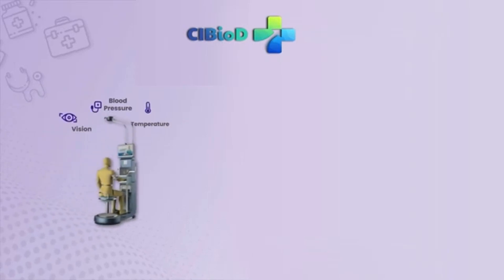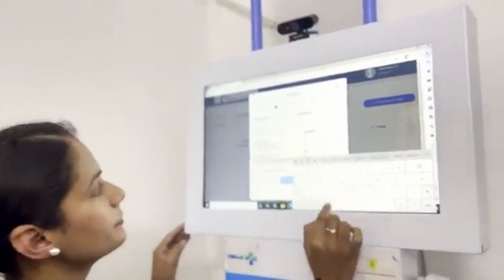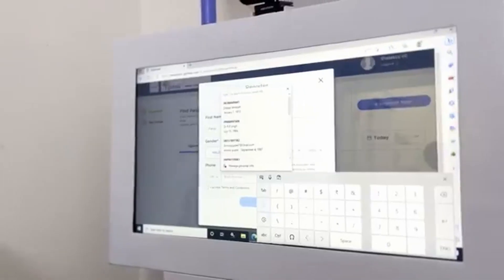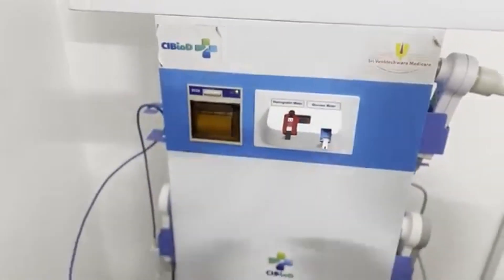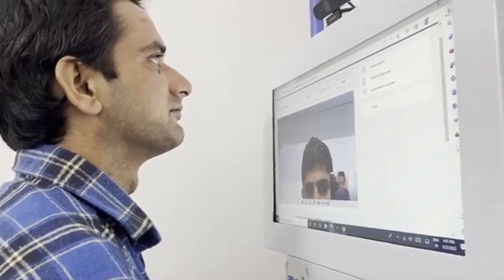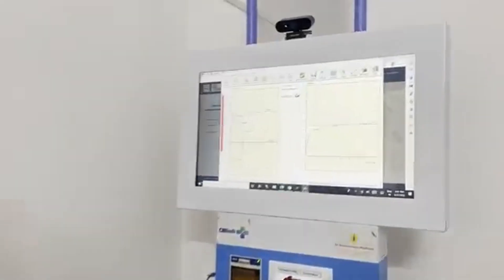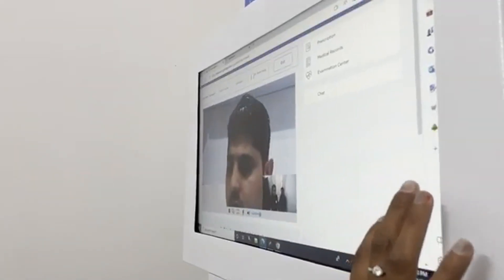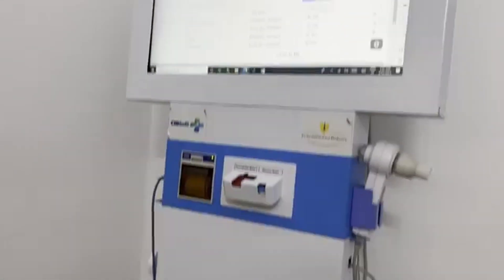Futuristic Healthcare Delivery Kiosk : Automated Telehealth Service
The Futuristic Healthcare Delivery Kiosk, developed by the Center for Innovation and Biodesign (CIBioD) at PGIMER Chandigarh, is an automated health checkup machine that offers a wide range of features. With live video consultation with reputed doctors and specialists, patients can receive personalized medical advice. Additionally, the kiosk includes an integrated point of care laboratory, 12 channel ECG, digital stethoscope, digital spirometer, and hardware cloud interface that is free from human error. It also features a biochemistry and urine analyzer, which provides an instant health report and prescription from healthcare providers. Overall, the Futuristic Healthcare Delivery Kiosk is an innovative telehealth solution that can help improve access to healthcare for patients in remote or underserved areas.

About CIBioD
CIBioD is an Innovation Hub for Healthcare & Startup Incubation set up by ICMR at a high-profile medical research institute and hospital of global repute in India, PGIMER, Chandigarh (UT).

ICMR-CIBioD is creating a conducive ecosystem in order to foster innovation in medical devices, instruments, life science, healthcare technology, education, clinical research and healthcare delivery. It involves various stakeholders from academic institutions, government agencies, and private healthcare companies worldwide.

Address
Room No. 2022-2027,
Advanced Cardiac Centre
PGIMER, Sector 12,
Chandigarh, 160012